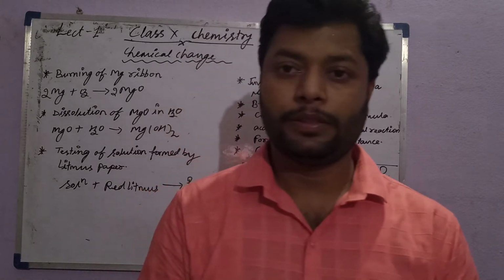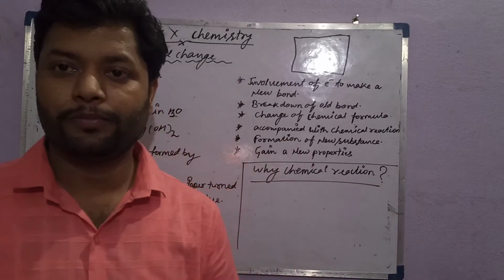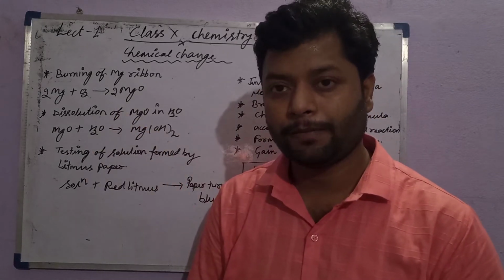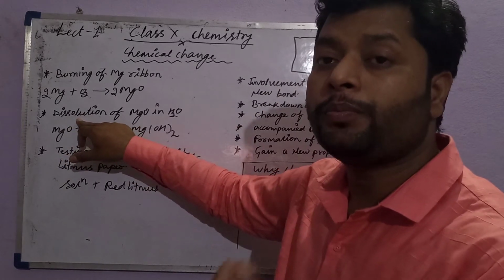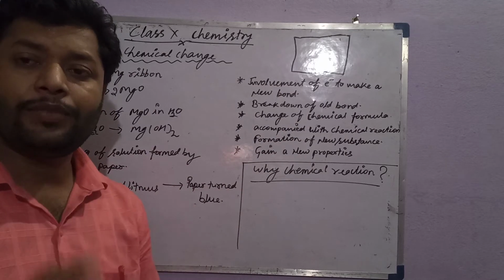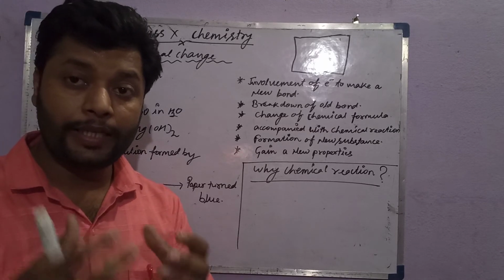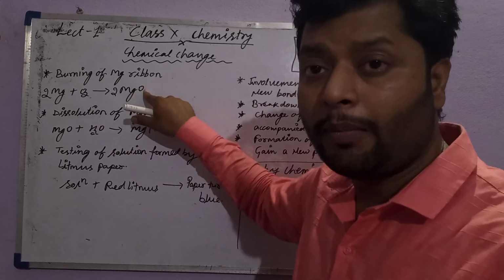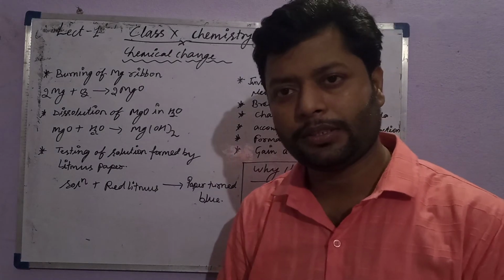class 10//Lect-1//chemical change//Subscribe for better learning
explanation  of chemical change with example.